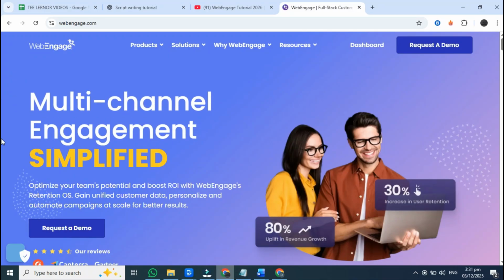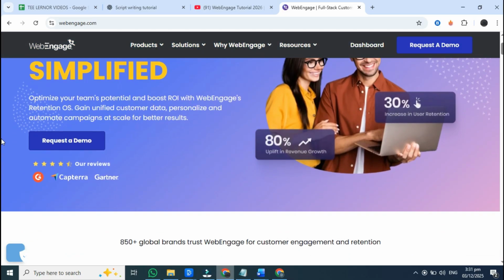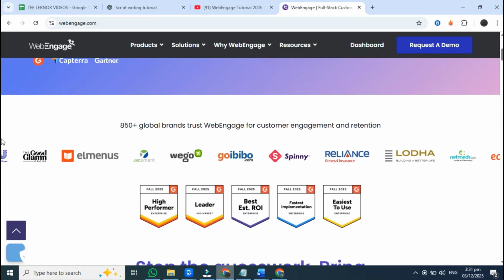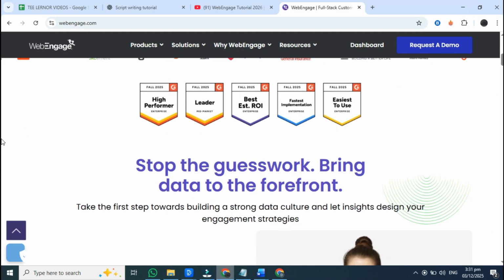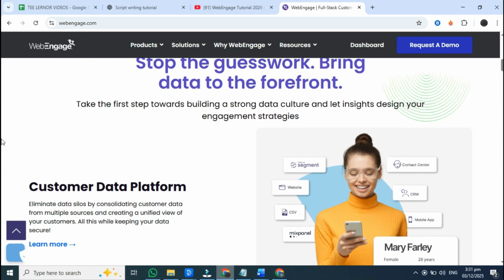WebEngage Tutorial 2026 | Master Customer Engagement & Retention